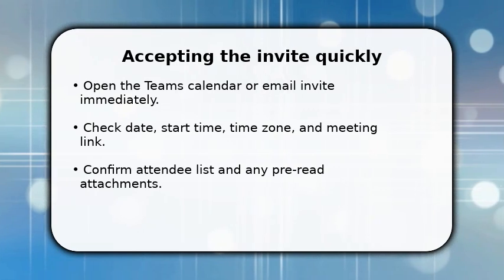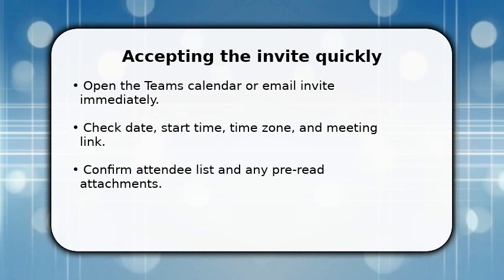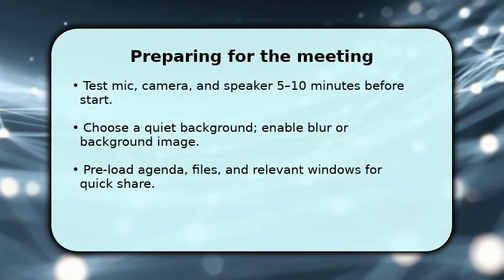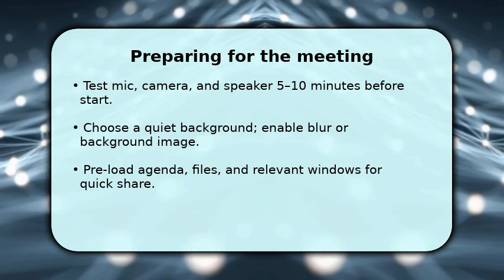How to Respond to Microsoft Teams Invitation (updated)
How to Respond to Microsoft Teams Invitation (updated) | 🔒 Surfshark VPN Deal — Stay private and secure. $1.99/mo + 3 Months Free ▸

In this video tutorial, discover effective strategies for responding to Microsoft Teams invitations. Learn the best practices and tips from industry experts on how to accept or decline offers efficiently within one of today' extranet platforms.

Microsoft Teams, respond to an invitation, accept MS Teams offer, decline Team meeting request, MS Teams etiquette, professional response in Microsoft Teams, how to reply on Teams, team collaboration protocol, invite acceptance process for Teams, Teams communication tips